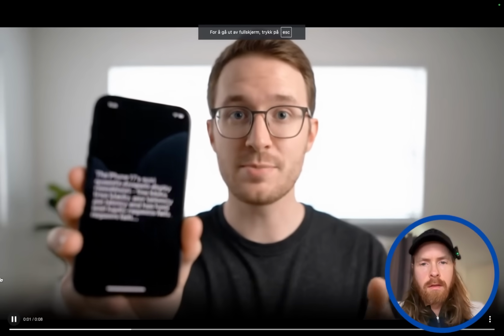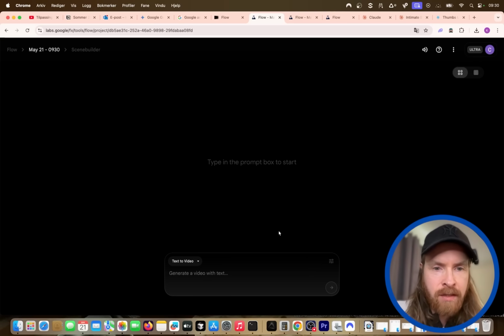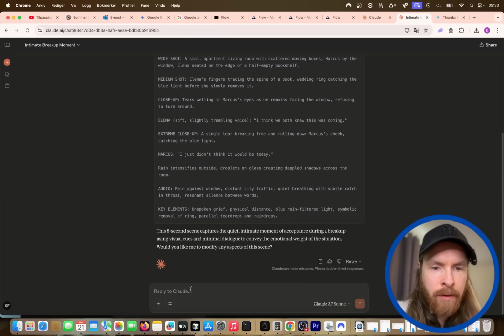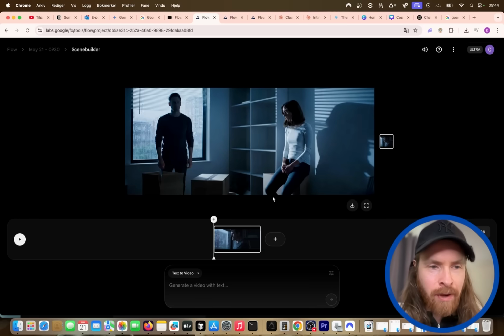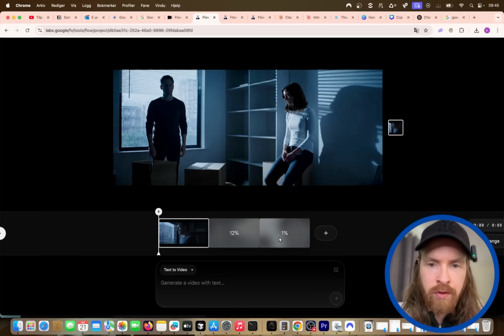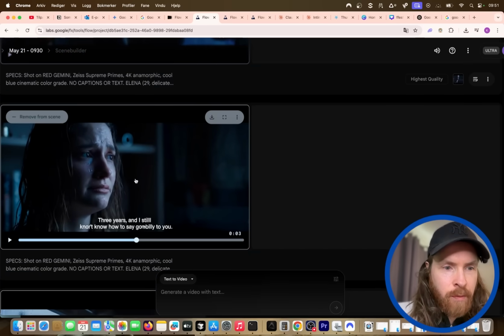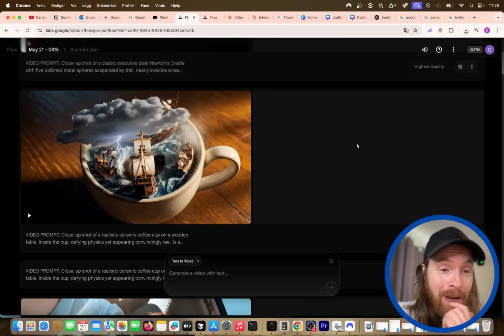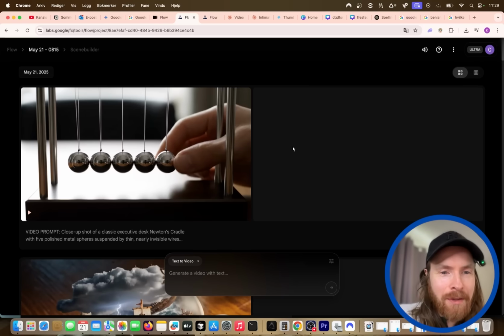Google Flow (Veo3) is an EXISTENTIAL CRISIS for Hollywood - First Tests and Impression